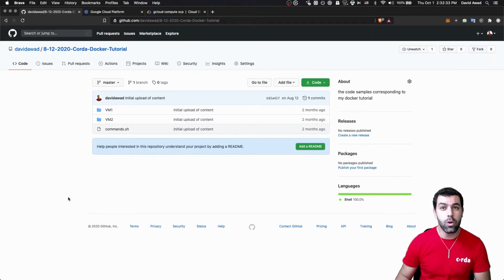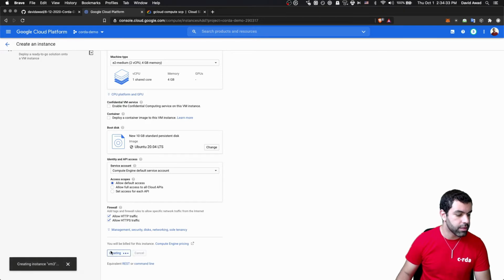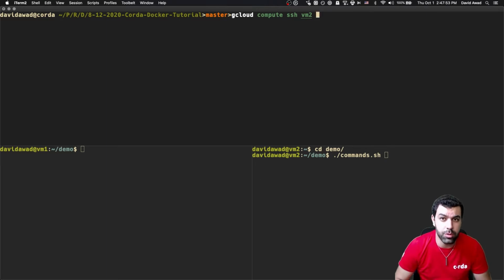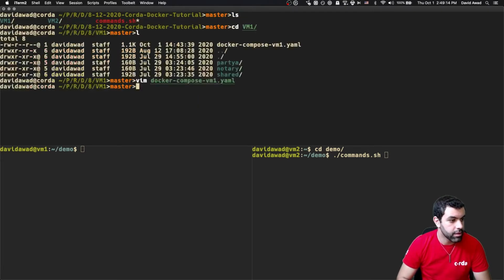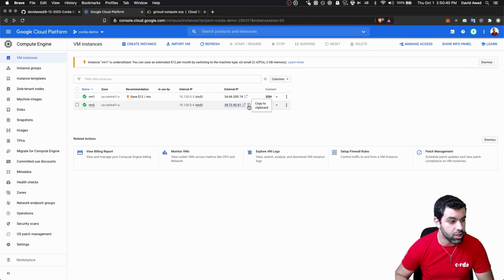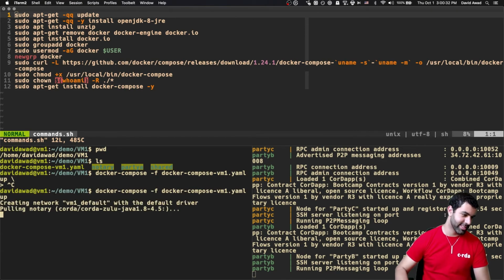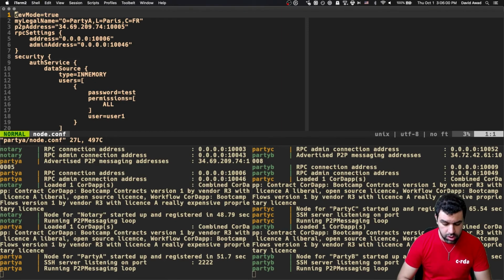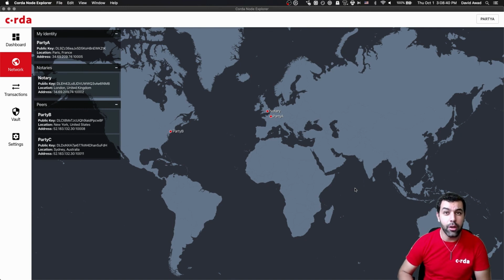Setup Corda on Google Cloud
In this video, we will guide you on how to get Corda—a blockchain platform for building powerful and secure business applications—set up on GCP (Google Cloud Platform). Learn how to create nodes, configure them and connect to the network using Corda node explorer.